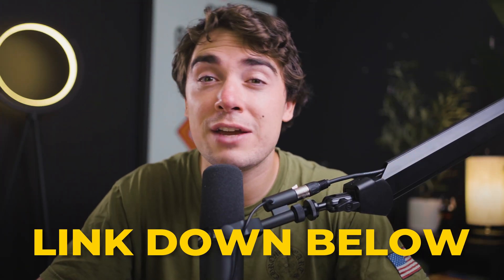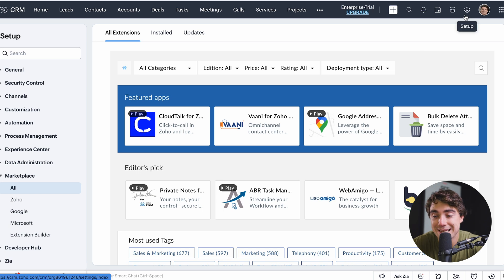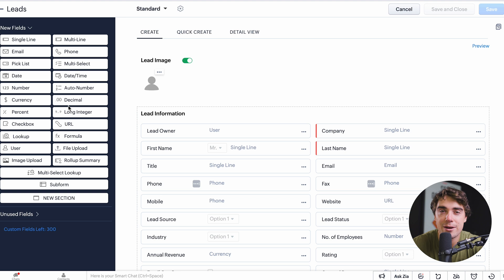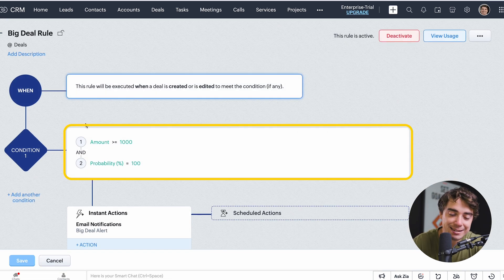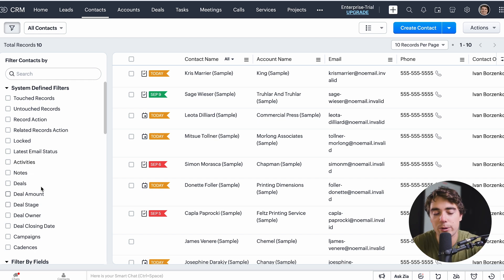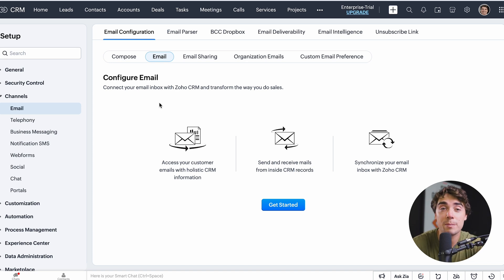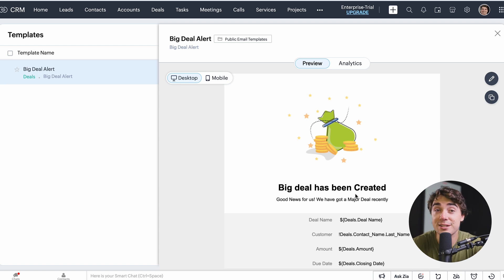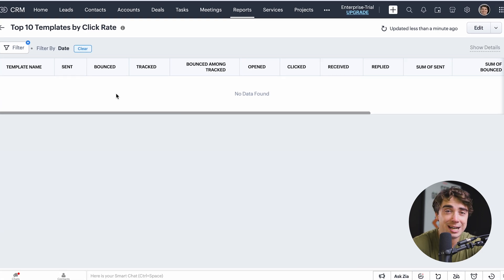How to Set Up Zoho CRM: Step-by-Step Tutorial for Beginners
In this video, I'll go over how to set up Zoho CRM step by step, making it easy for anyone wanting to improve their customer management. I'll walk you through creating your Zoho account, customizing essential modules like Leads, Contacts, and Deals, and importing your existing data.

Our favorite business must-haves:
💳 Best business credit cards:

Be sure to watch this video until the end because I'll explain how using a CRM like Zoho can grow your business by simplifying your sales process, organizing customer data, and automating repetitive tasks. Having everything in one place helps you save time, which is why a CRM system is critical for every business. It centralizes customer data, simplifies tracking interactions, manages leads more efficiently, and ensures that nothing is missed throughout the entire process, improving customer relationships.

Zoho CRM has standout features, including fully customizable modules, pre-made email templates, lead scoring to prioritize your prospects, and integrations with tools like Zoho Books for accounting and Slack for team communication. If you're starting to track leads, create reports, or automate sales tasks, Zoho CRM adapts to your business, making it a powerful tool to increase sales and improve overall efficiency.

If you want to learn more about other CRM platforms and Zoho, watch our videos here:

- Ivan

Timeline:
0:00 - Intro
0:29 - Overview
0:46 - Getting Started With Zoho
1:05 - Zoho Navigation Bar
3:18 - How To Enter Information Into My CRM
8:16 - How To Customize Zoho Reports
9:22 - Conclusion
10:20 - Outro